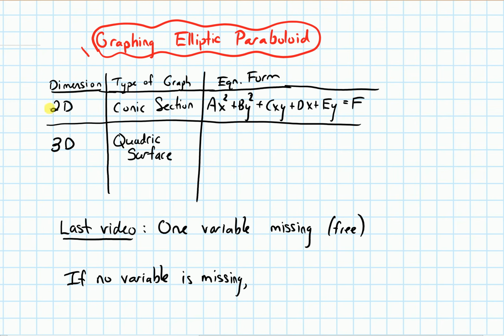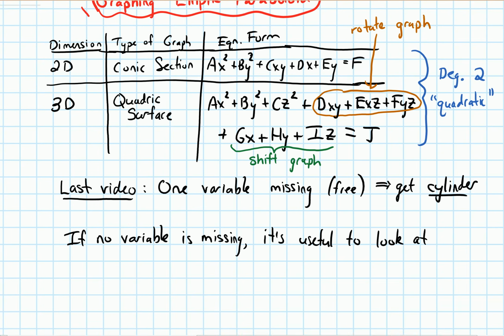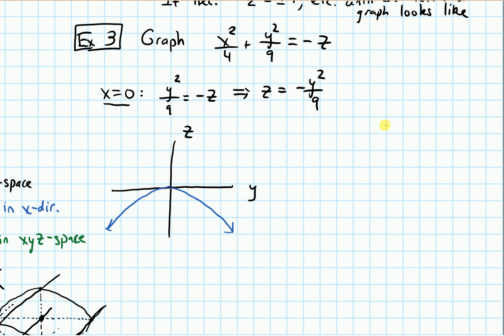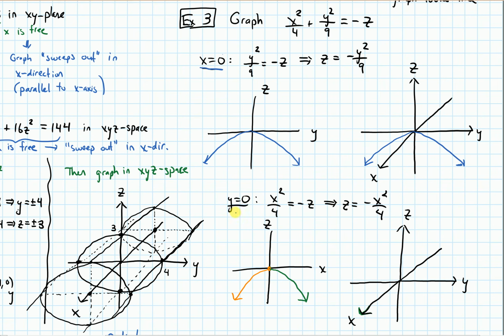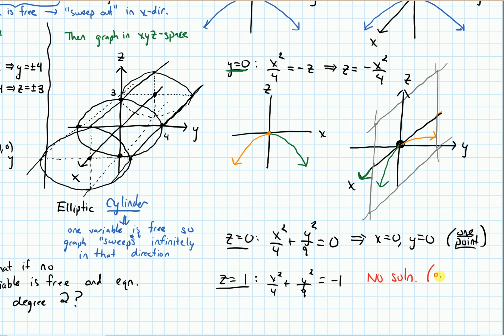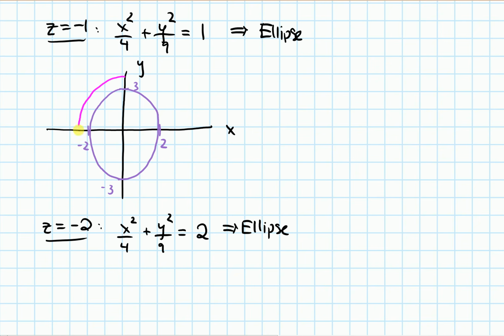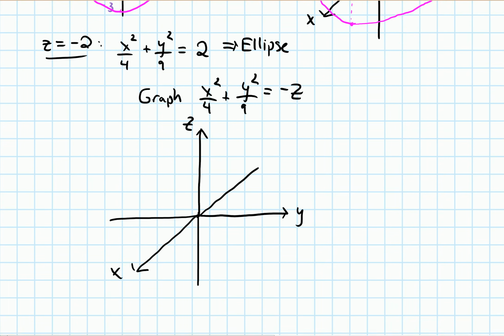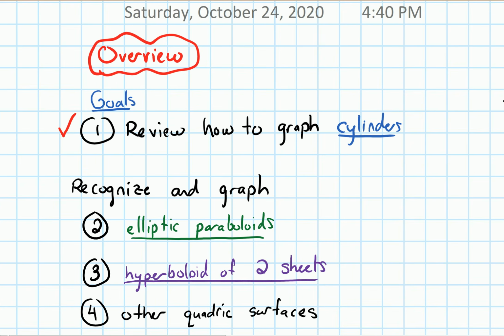12.6 Quadric Surfaces--Graphing Elliptic Paraboloid (Video 3)